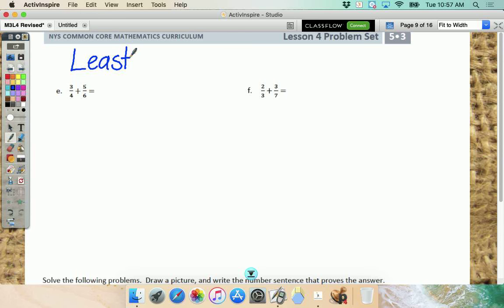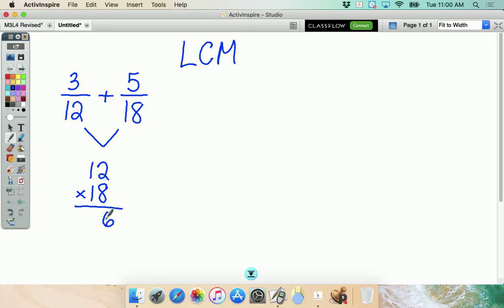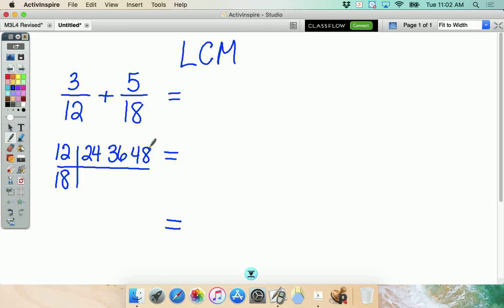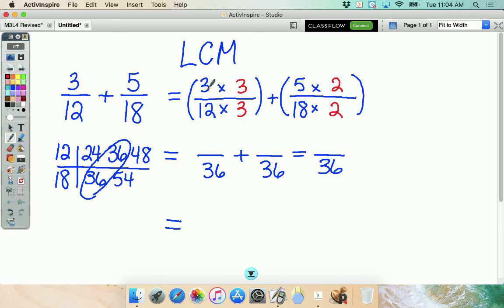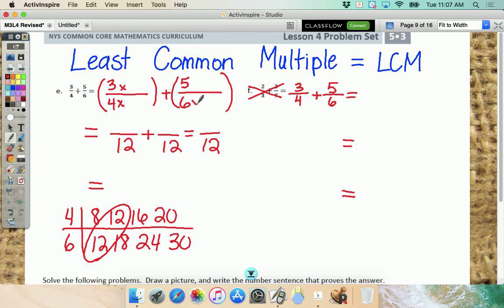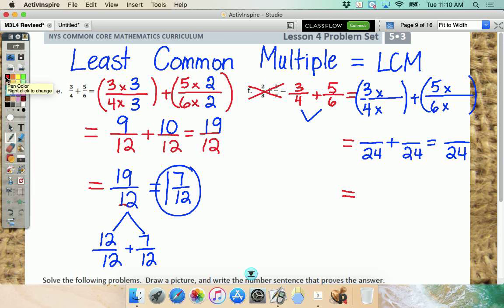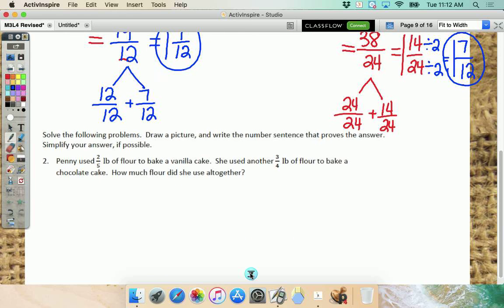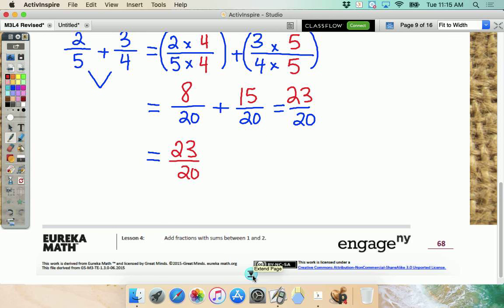M3L4 Problem Set 2022